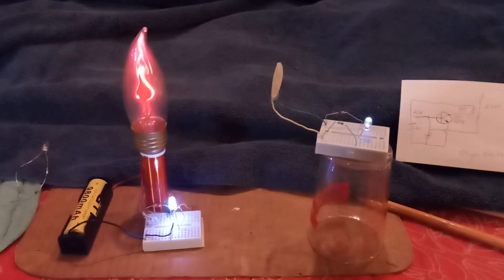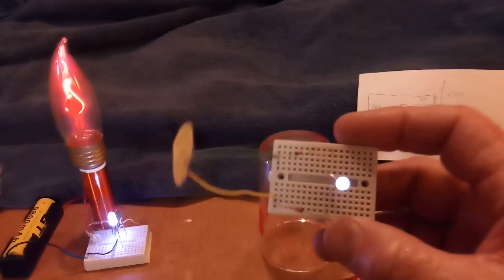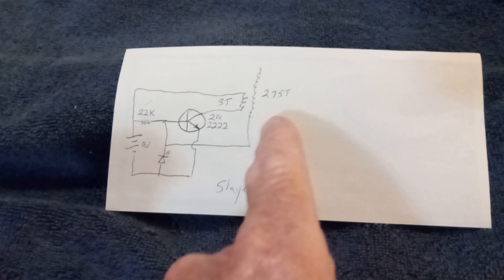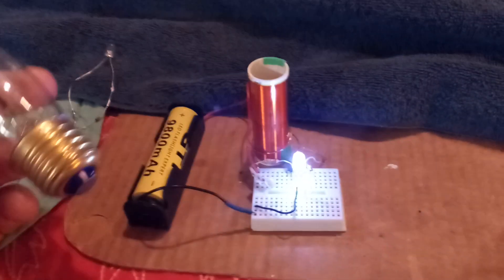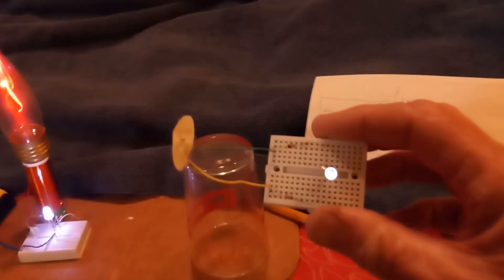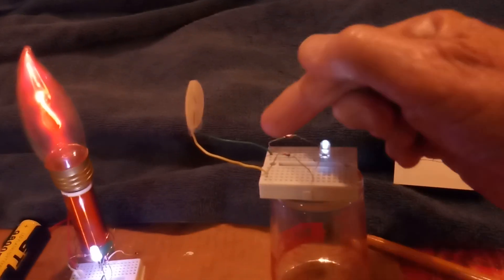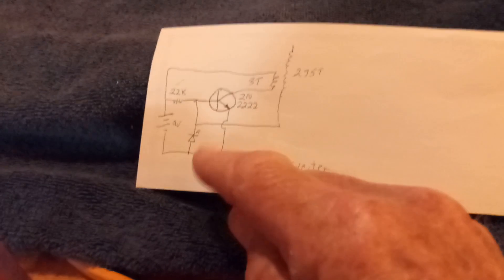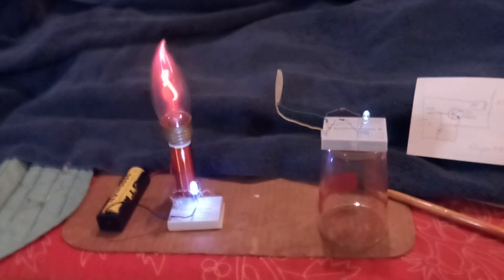Fire In The Hole !!! --- Mini Tesla Coil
This is a mini tesla coil that is shown lighting up a 120v neon flicker flame bulb.  The power source is a 3.7 volt battery.  The circuit used is a modified standard 'Slayer Exciter' designed by G. Bluer.  The secondary wire coil is from a 'Mini Tesla Coil' kit available from many sources.